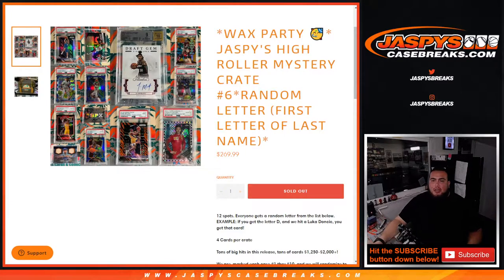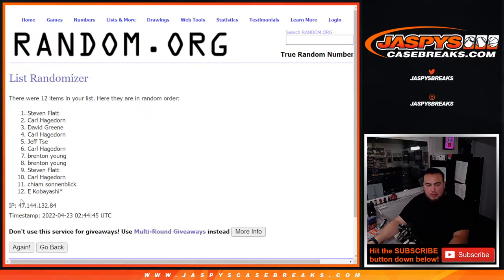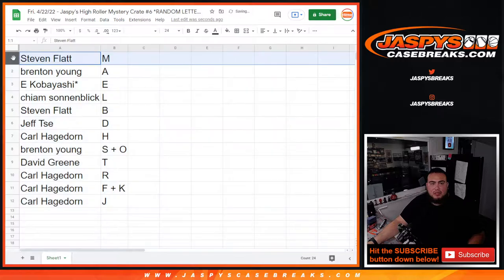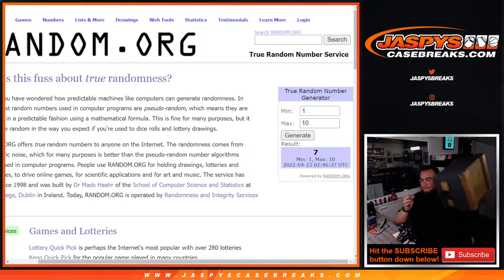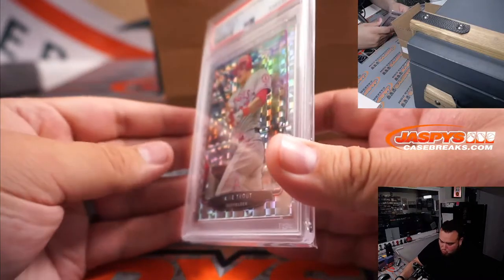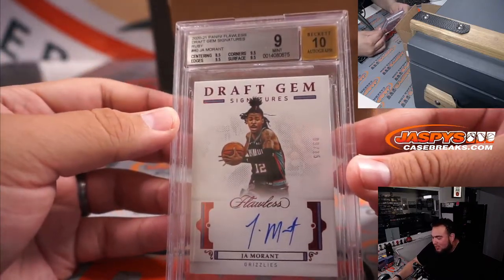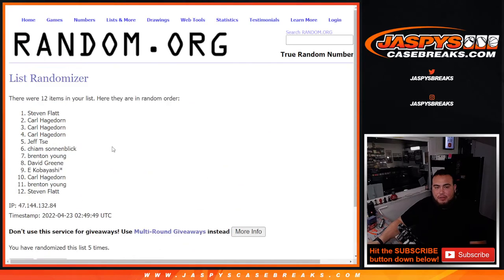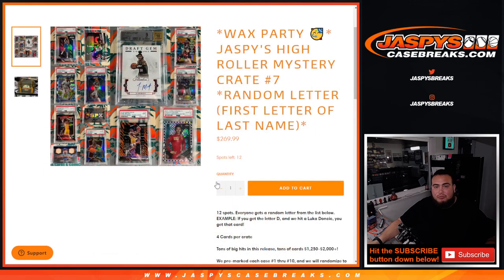Fri. 4/22/22 - Jaspy's High Roller Mystery Crate #6 *RANDOM LETTER (FL-LN)*